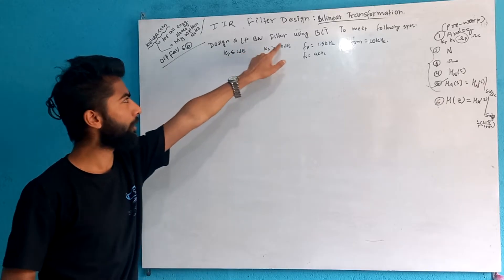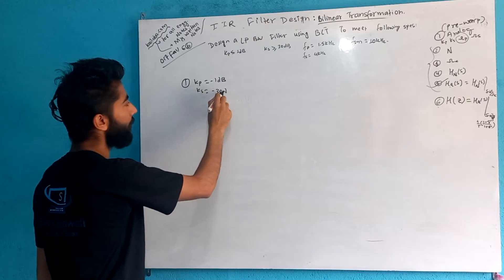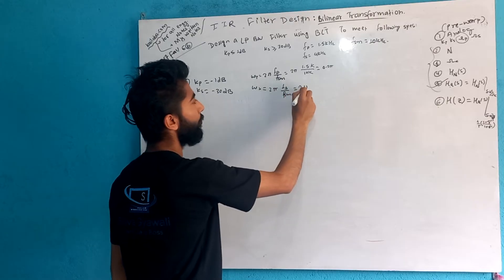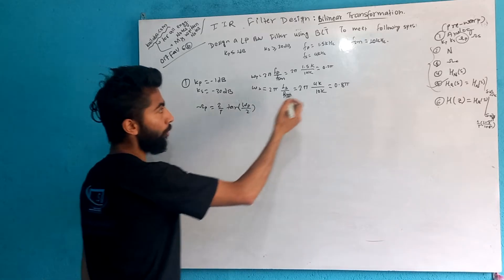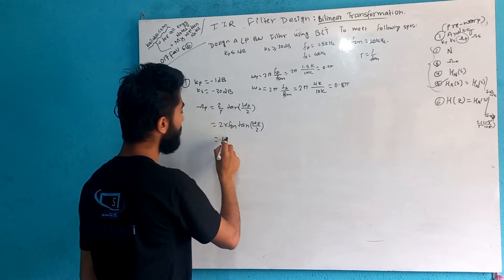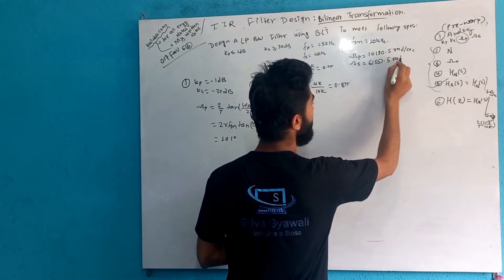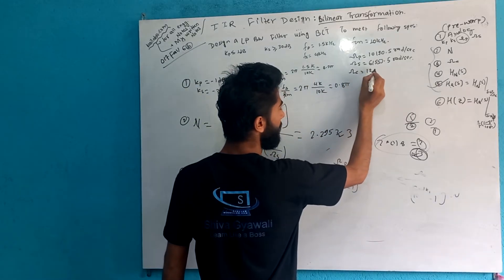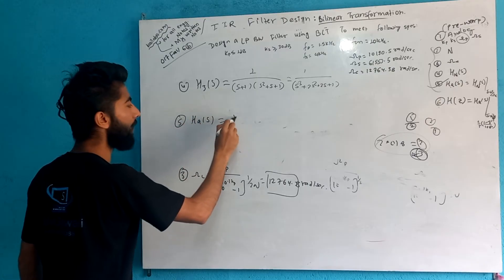DSAP7.11 017 Fall Butterworth Filter using Bilinear Transformation Solved - Shiva Gyawali